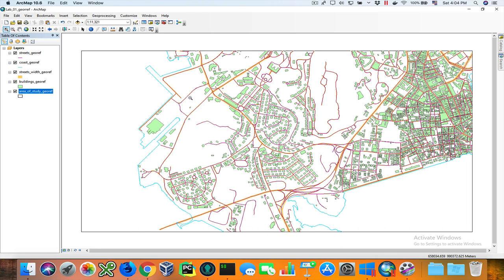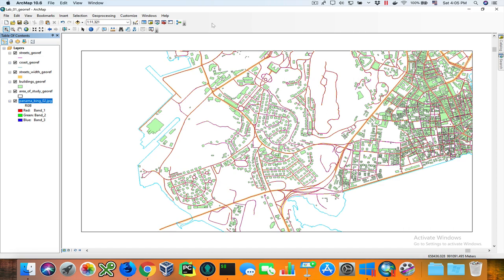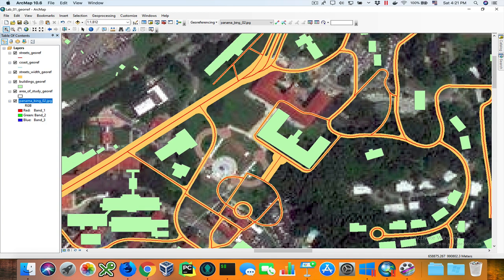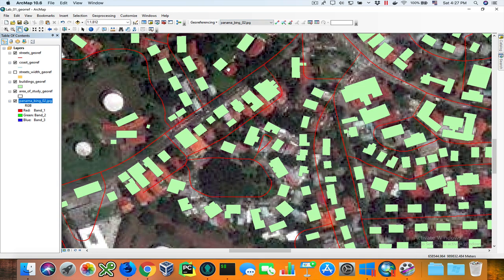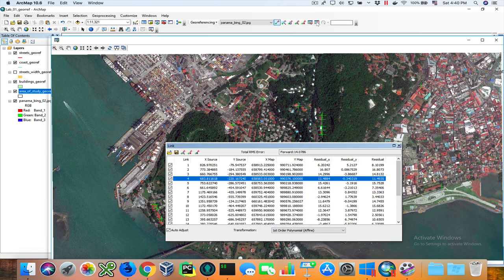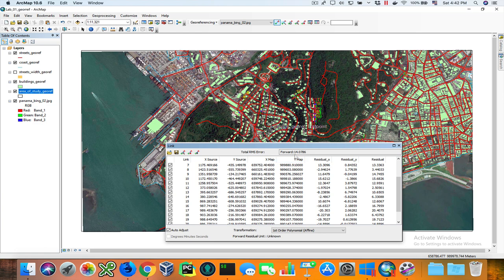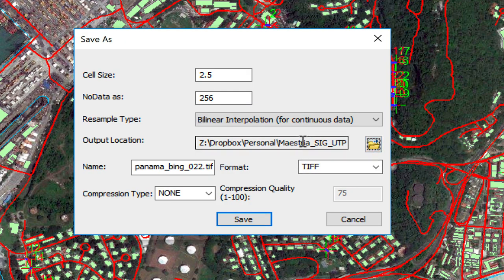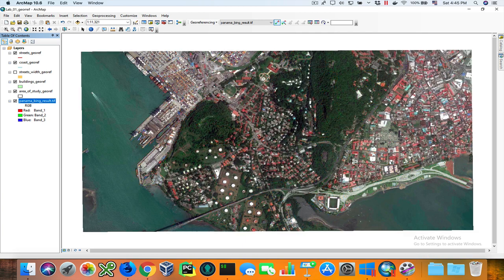Georeferencing an Image using ArcMap 10.6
Tutorial on how to georeference or rectify an image using vector data.  The tutorial shows the steps on how to rectify an image that does not have spatial reference to the spatial reference of the vector data.
Bookmarks:
Download data url: 0m15s
Add image: 0m56s
Activating Georeferencing Tool: 1m42s
Fit to Display: 2m5s
First control point: 3m5s
Warning: 4m3s
Open Viewer: 4m22s
View Link Table: 5m24s
Rectify: 6m46s